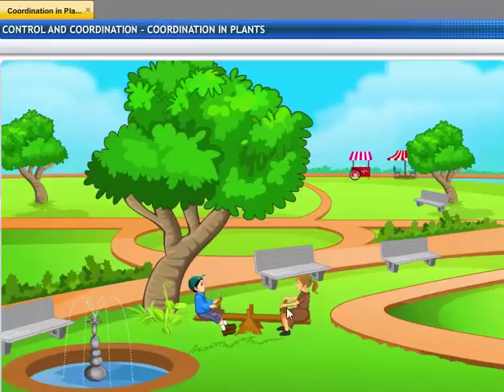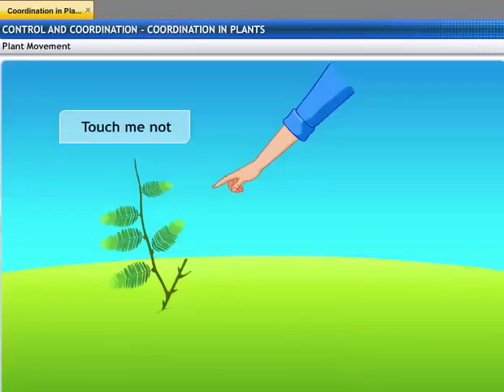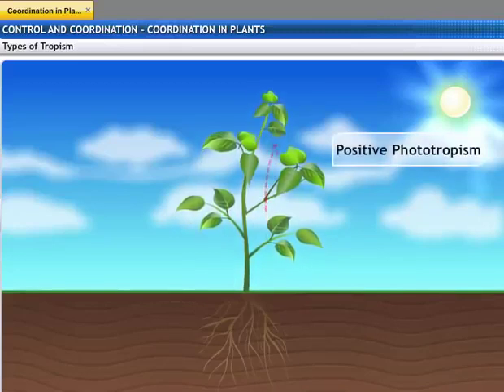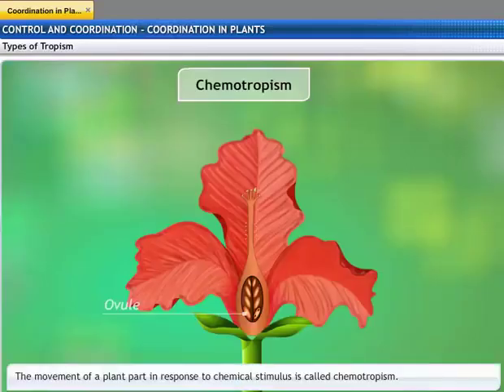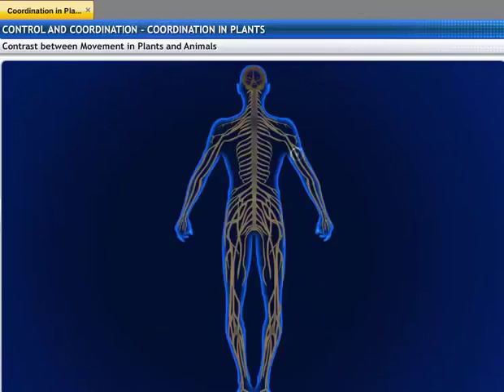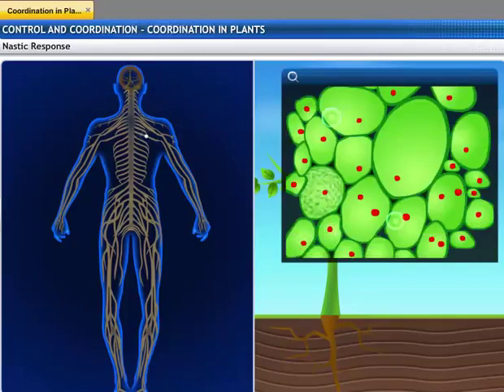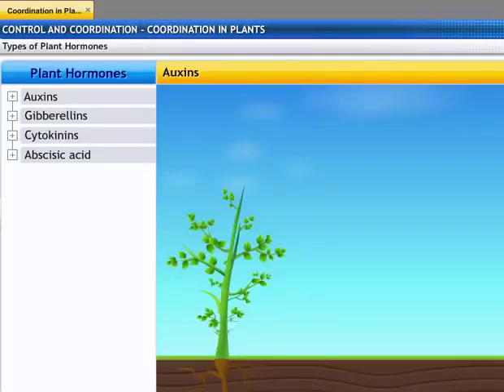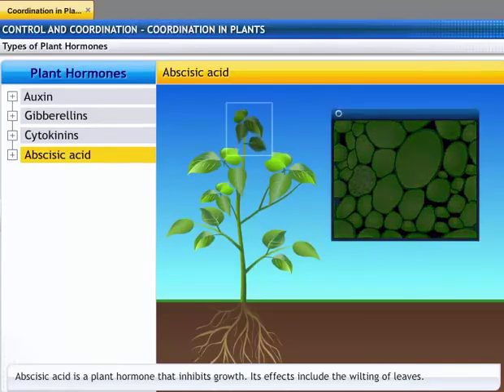CBSE Class 10 Science, Control and Coordination 3, Coordination in Plants | Class 11